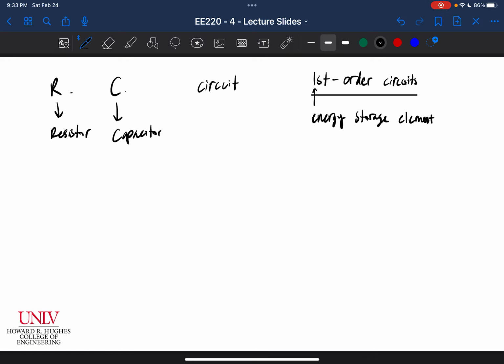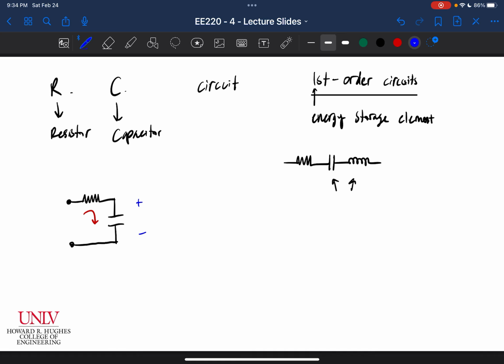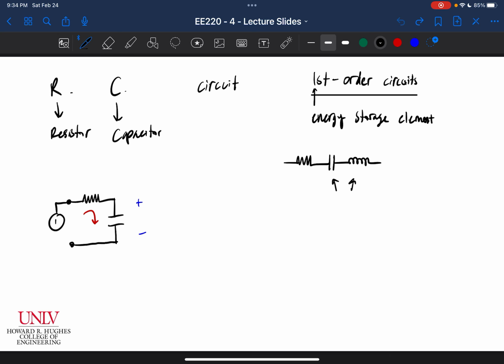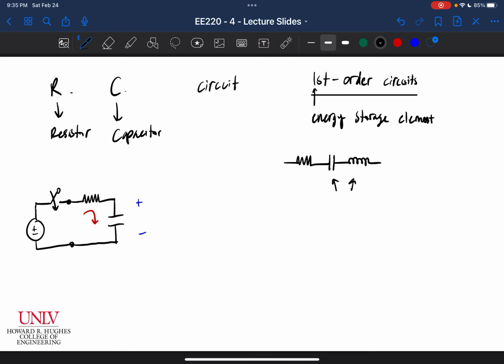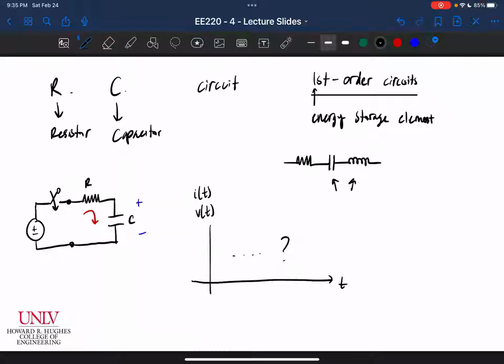4.9 - Introduction to RC Circuits